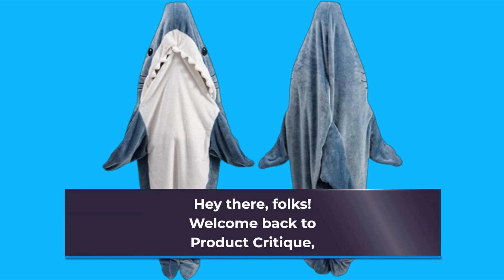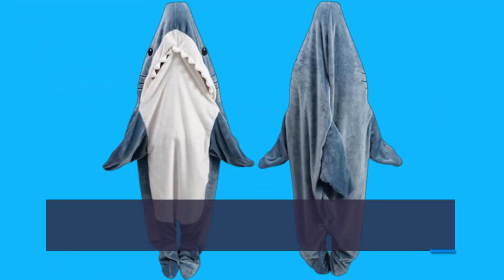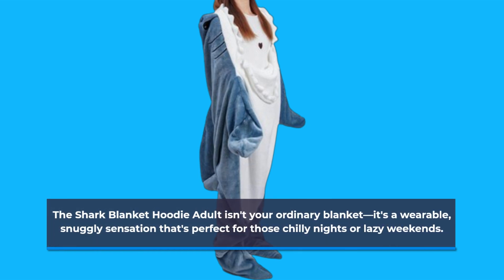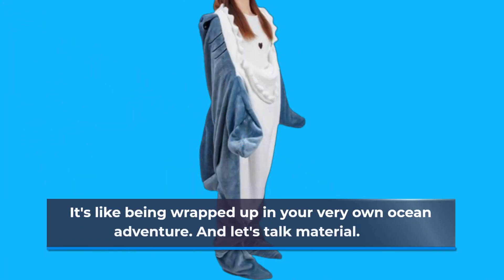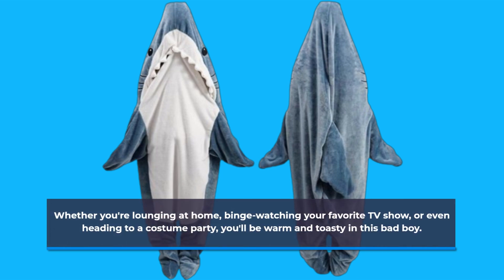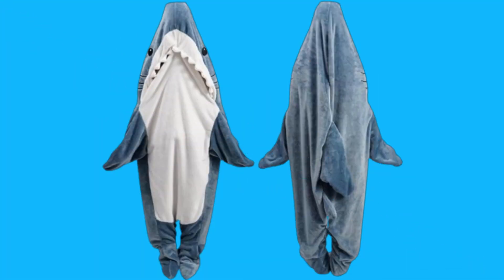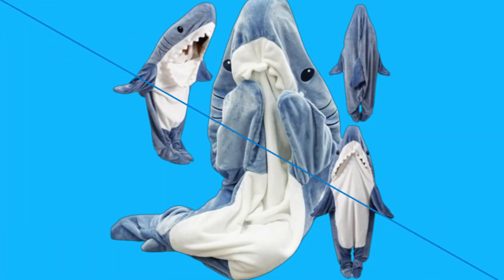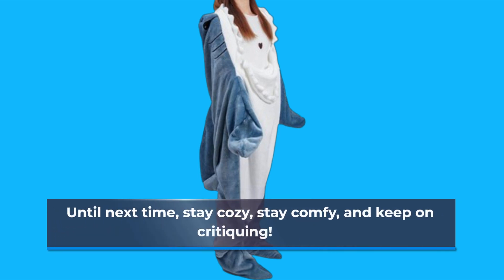🦈 inkArts Shark Blanket Hoodie Onesie Adult & Kid | Best Hoodies That Zip up Over Your Face 👩‍👧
Amazon Product Name : inkArts Shark Blanket Hoodie Onesie Adult & Kid

Embrace cozy comfort and unique style with the Best Hoodies That Zip up Over Your Face! These innovative hoodies feature a zip-up design that allows you to fully cover your face for added warmth and privacy. Made from soft and durable materials, the Best Hoodies That Zip up Over Your Face offer both functionality and fashion, making them perfect for chilly days or lounging at home. Stand out from the crowd and elevate your hoodie game with the Best Hoodies That Zip up Over Your Face!